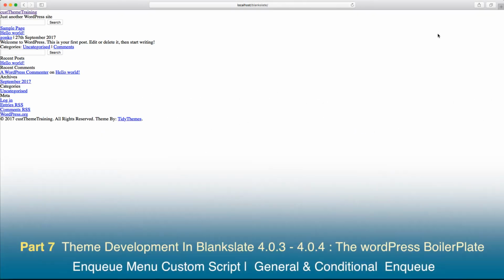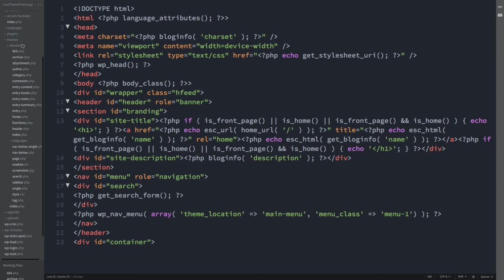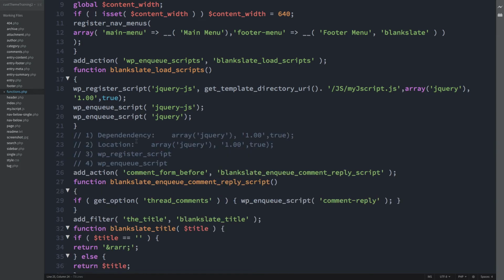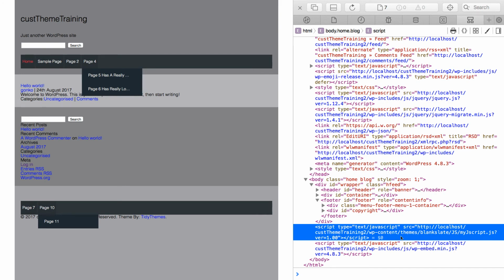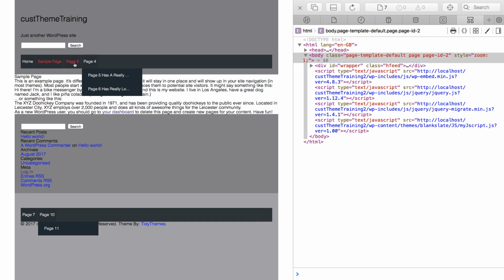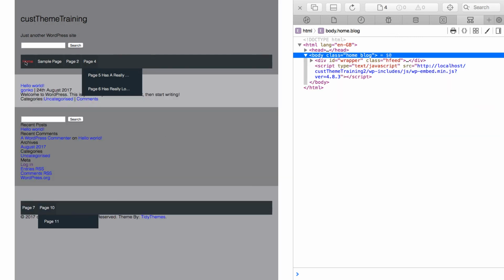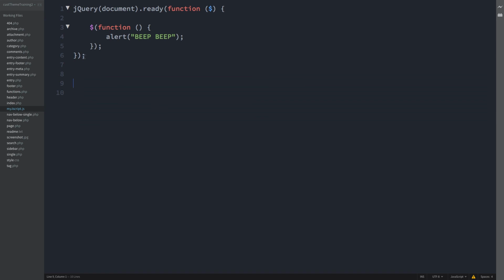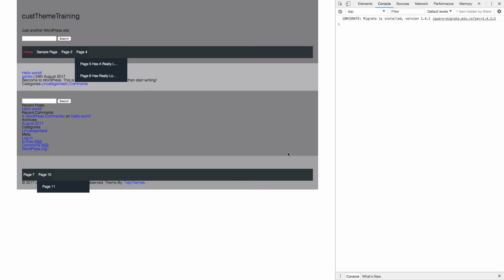WordPress Tutorial 7. Theme Dev: Enqueue jQuery : MENU Contin . . .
This episode enqueue' s the custom jquery script for the menu pair. It looks at the enqueue function in broader terms as well, including conditional enqueue and the difference between the wp_register_script and wp_enqueue_script functions, otherwise known as action hooks.